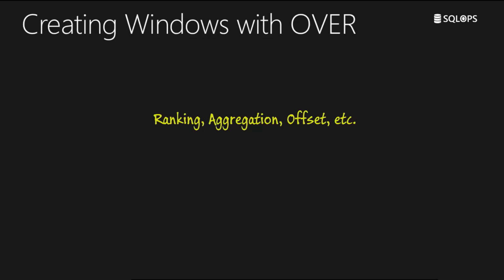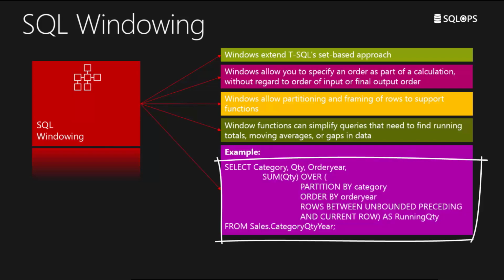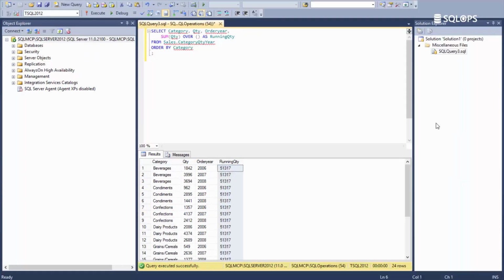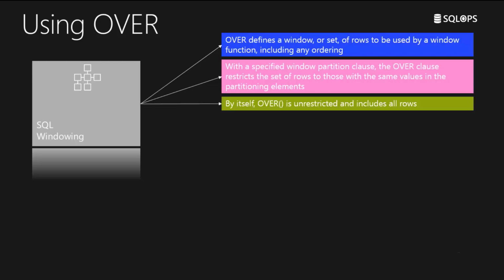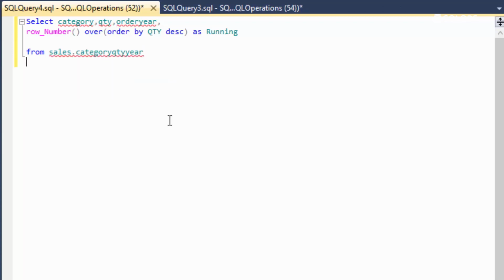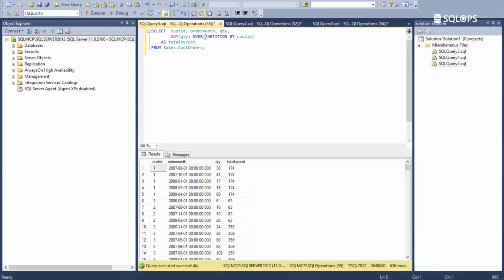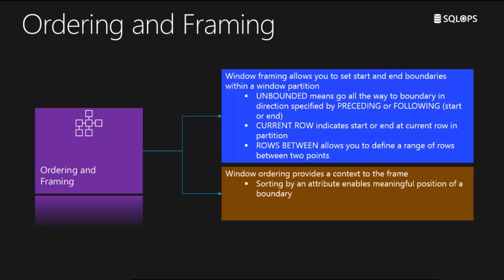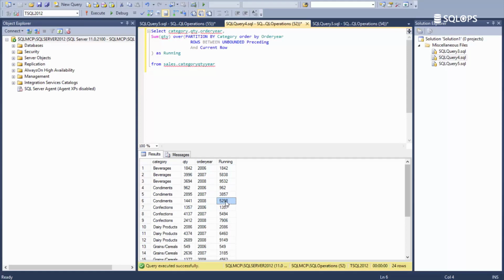Learning Window Functions with over in SQL server || Window functions tutorial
Unlock the power of Window Functions in SQL Server with this insightful video tutorial. Dive deep into the syntax and usage of popular window functions like RANK, DENSE_RANK, ROW_NUMBER, LEAD, and LAG, and discover how they can enhance your SQL querying skills. Explore the Over clause and its application in combination with window functions to partition and order data effectively. Whether you're a beginner or an experienced SQL developer, this video will equip you with valuable knowledge to level up your database querying capabilities.